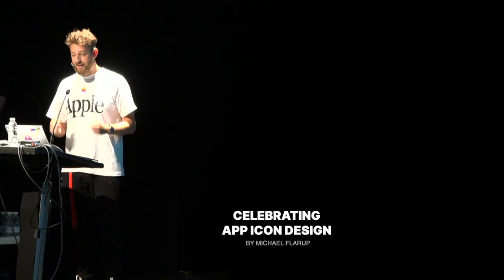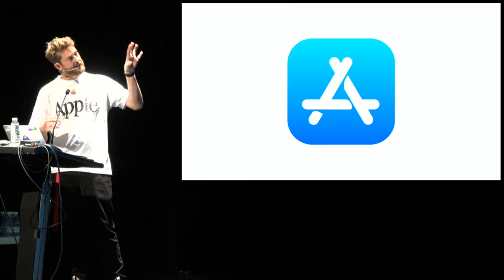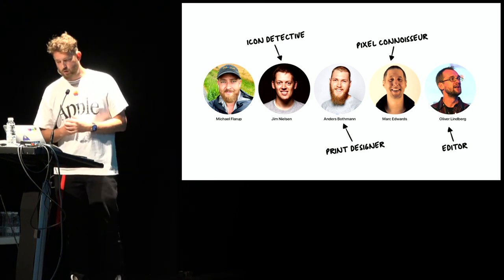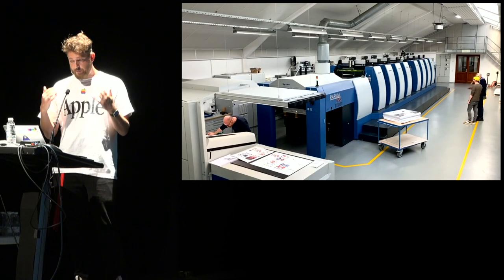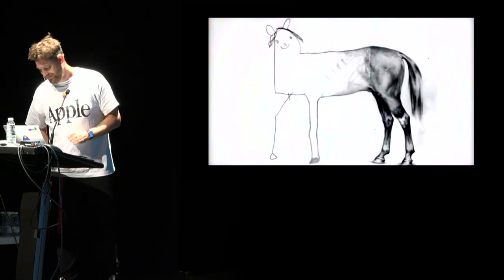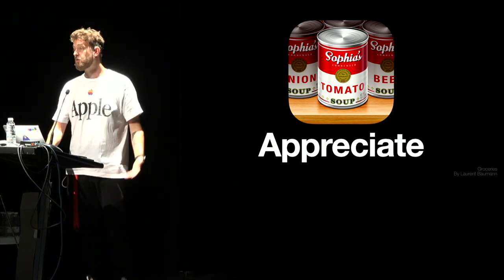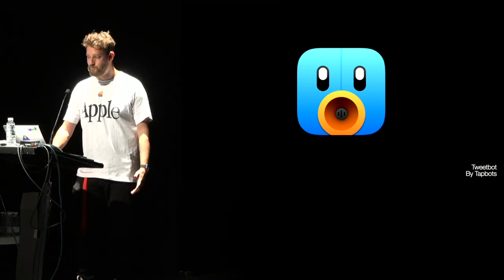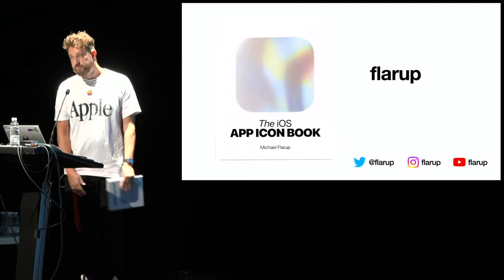Celebrating App Icon Design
Recorded on September 15th, 2022 in Logroño, Spain at NSSpain.

Talk Description:
We’ve lived through a golden age of icon design. Join designer Michael Flarup as he talks about the importance of the app icon. Dive into the history and craft of iOS app iconography and the quest to preserve the disappearing art. Michael will take you behind the scenes on the idea, execution and launch of his book the iOS App Icon Book— a project that’s spanned four years and billions of pixels. With this talk Michael hopes to celebrate the craft of app icon design, inspire new work and preserve the history of the art that has lived on our mobile devices this past decade.